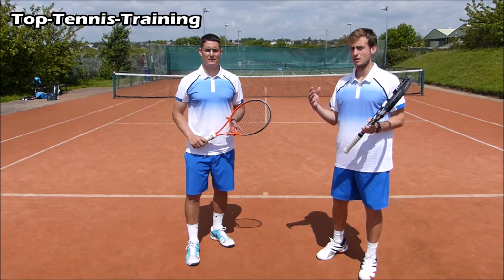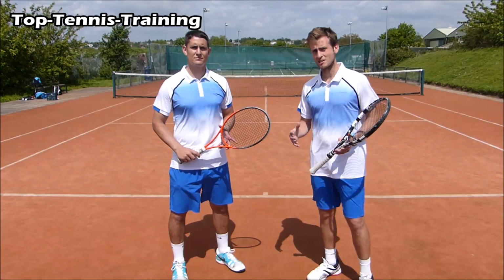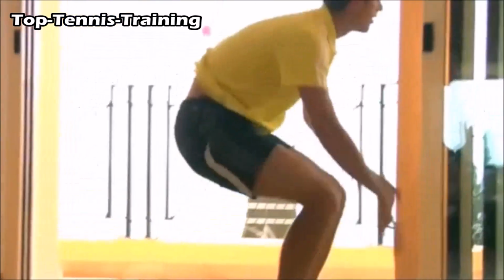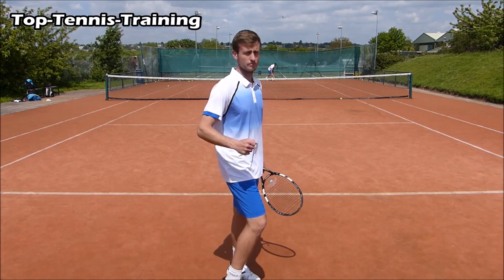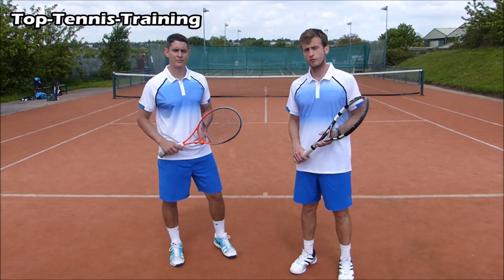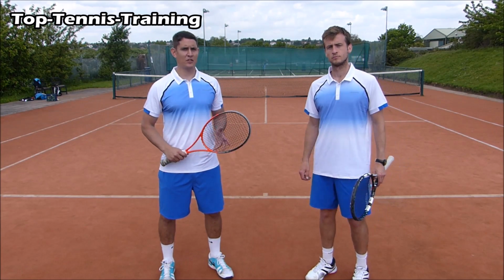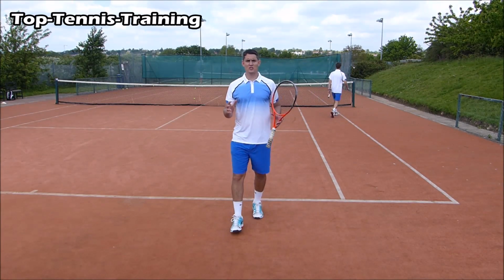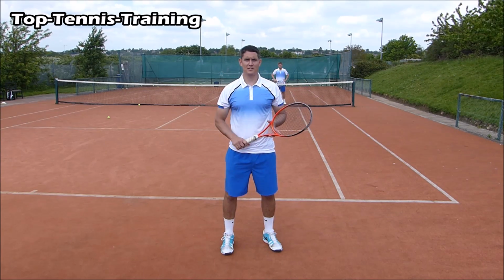Secrets of Novak Djokovic Success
Novak Djokovic-Secrets behind his success
In this video coaches Simon and Alex break down some of the key elements that have brought Novak Djokovic to #1 in the world.
Since 2011 Djokovic has dominated the game, defeating his main rivals more often than not and winning Australian Open, Wimbledon and US Open titles.

Behind Djokovic's success are some key things:
1. In 2009/10 Djokovic changed his service motion and turned his serve from a weakness into one of his biggest weapons
2. Djokovic hired Thomas Muster's old fitness coach to help him get in the best shape possible for Grand Slams
3. Djokovic went on a gluten free diet
4. Djokovic has always tried to play close to the baseline and take the ball on the rise
5. Djokovic's return of serve has been his second biggest weapon after his serve.